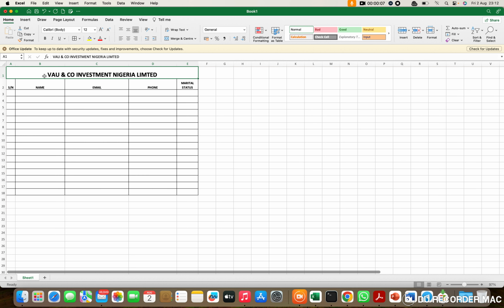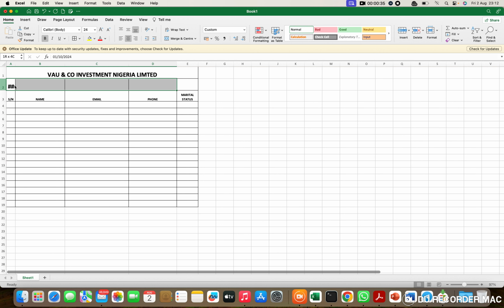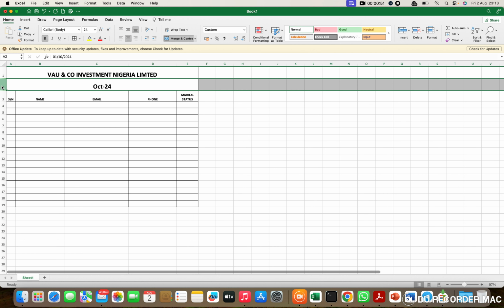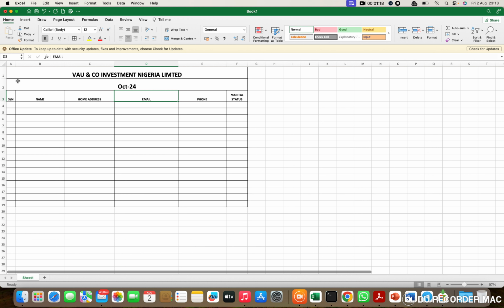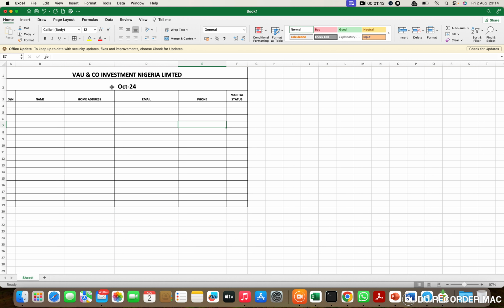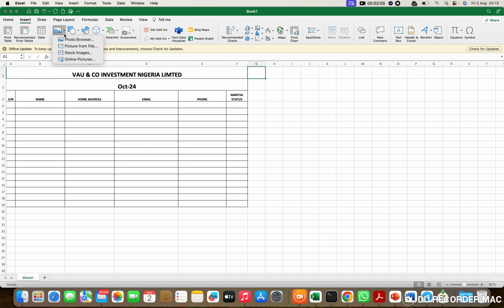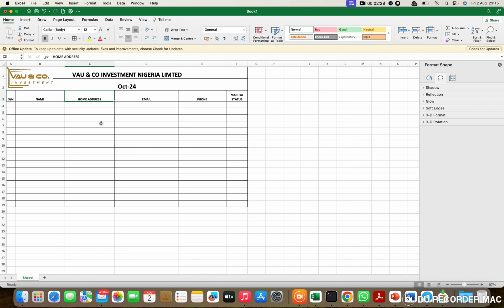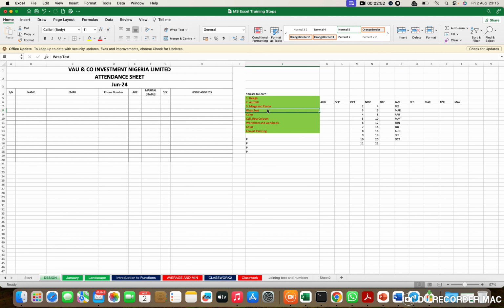M101 CLASS ONE MS EXCEL TEMPLATE DEVELOPMENT A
BASIC FOR MS EXCEL TEMPLATE DEVELOPMENT